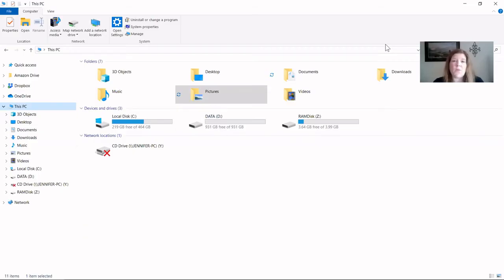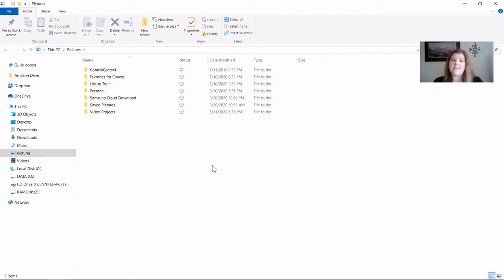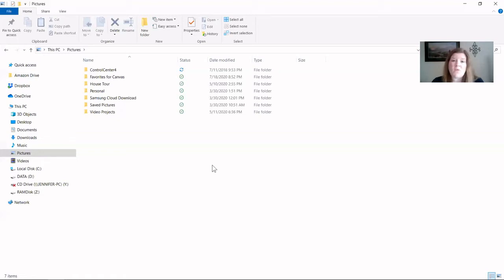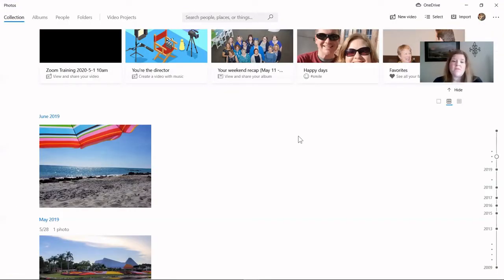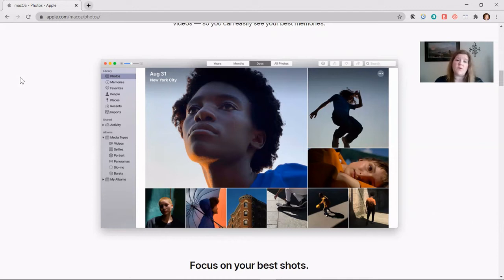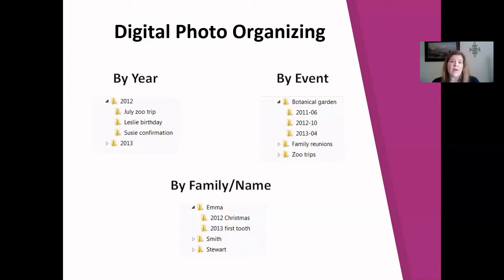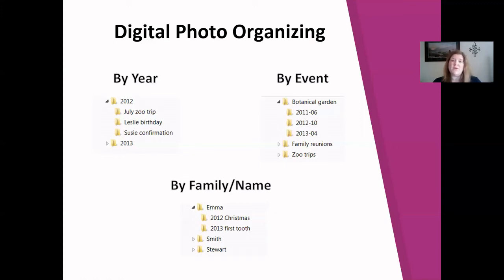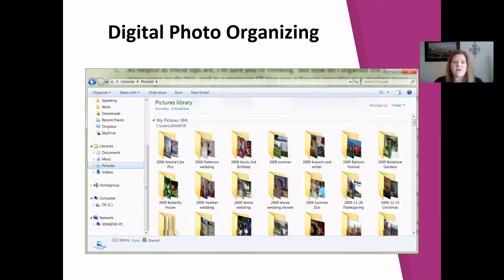How to Organize Digital Photos with Folders or Albums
Tuesday Tech Training is a video series to help you better navigate your technology and increase productivity. In this video, discover how to organize your digital photos with folders or albums:
0:00 - Introduction
1:01 - How to choose where your photos will live
4:40 - Discover different ways to access your photos
6:46 - Learn ways to organize your photos using folders or albums
10:03 - Here's how I organize my photos
10:38 - Learn about using facial recognition and tagging to organize photos